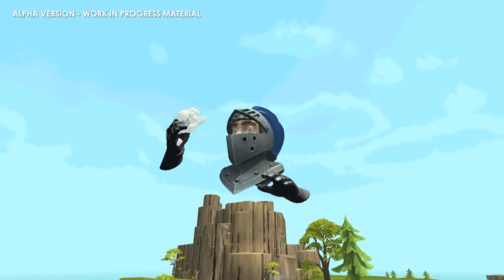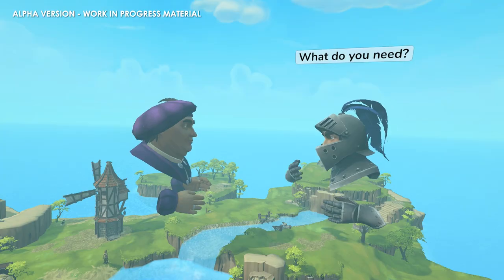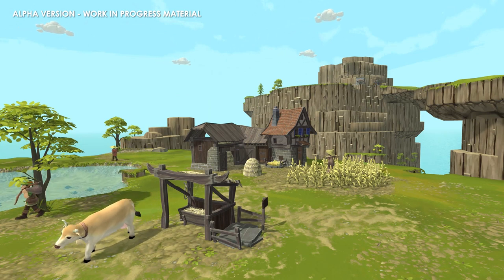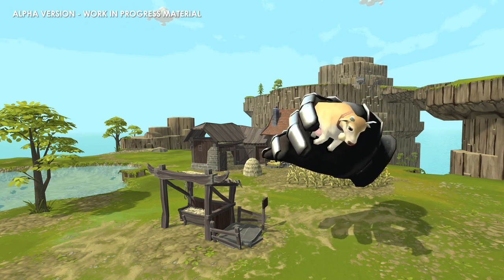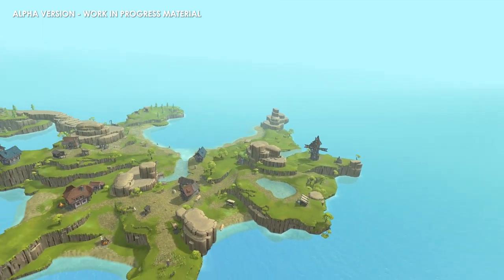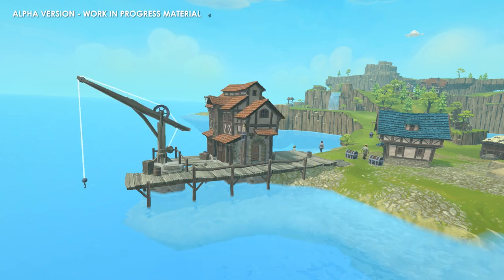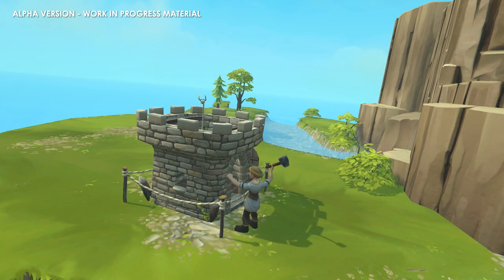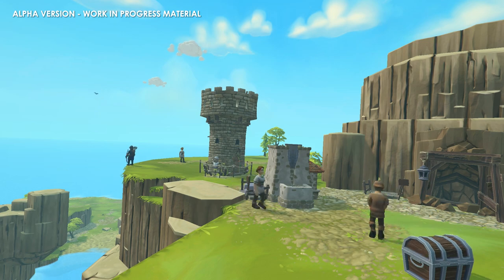Townsmen VR - Steam News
It's been a while since our last update. This time we prepared a little video, showcasing some of the new features and our general progress on the game. Please keep in mind that everything that you see here is still work in progress and subject to change.